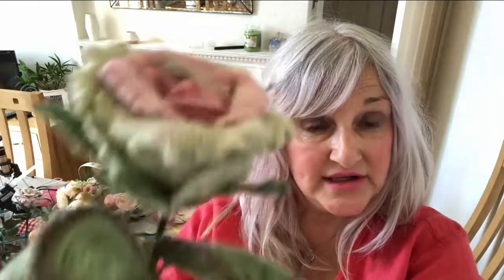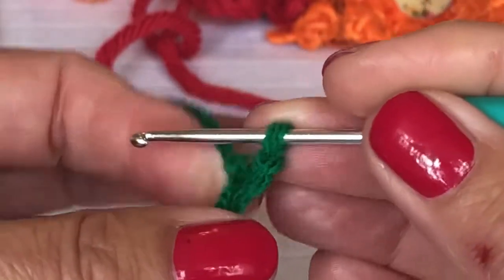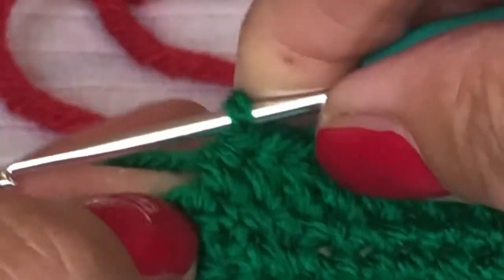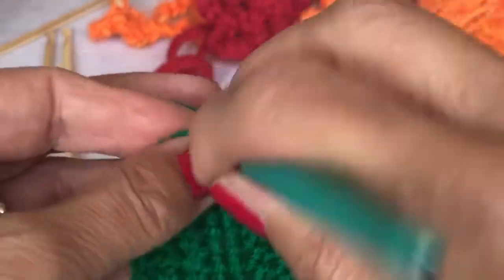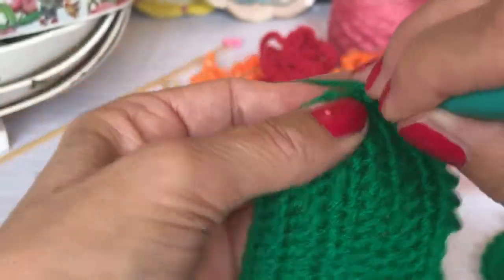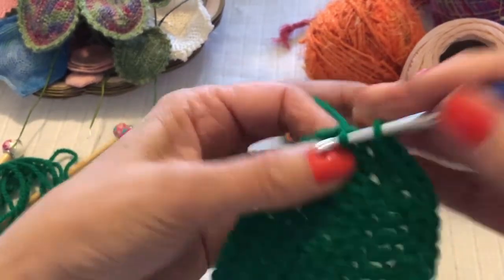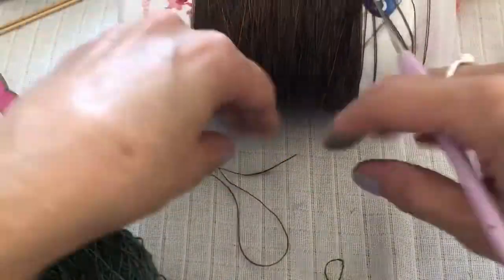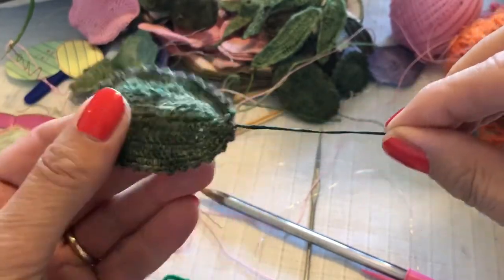How to crochet a realistic rose Part 4 'The leaves'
Hi Jay here…
This is the fourth video in a series of five tutorials that take you step by step through the process of crocheting realistic looking roses using some of the finest silk yarn available.

This video includes a pattern for the leaf - I've included a link to a written pattern that you may wish to download and use.

The tutorial’s demonstrate techniques that are also useful for other crochet and craft projects.
As I also work with paint, wood, gold/copper/silver leaf etc using different craft techniques in order to make beautiful things, subscribe to this channel and hit the notification bell to be alerted to more content.
Thanks!
The running order for this tutorial is as follows; -
The basic version of the leaf   2:55
Doing a picot edge on a basic leaf   23:30
Building on the basic leaf to produce a more realistic rose leaf shape   32:09
Finishing a leaf made from lace weight yarn, using two colours for the main leaf and changing colour for the final row... and just for good measure adding a wire too! 40:31

If you are interested in purchasing the yarn, I use in these tutorials check out ‘Watercolours and Lace’ who make the finest quality hand dyed yarns.
If you want to see other crocheted flowers, I can recommend ‘Happy Patty Crochet.’